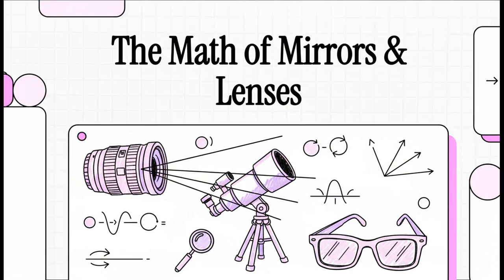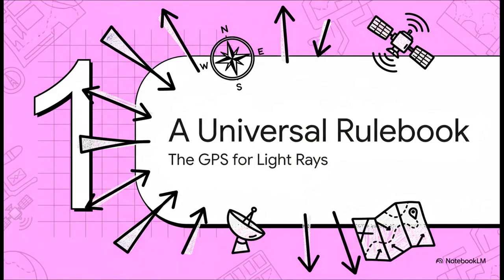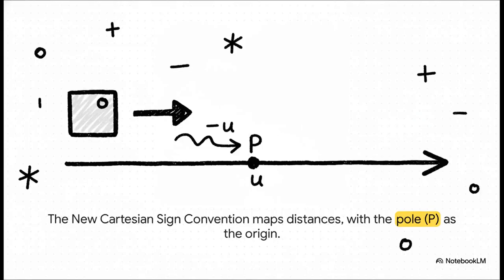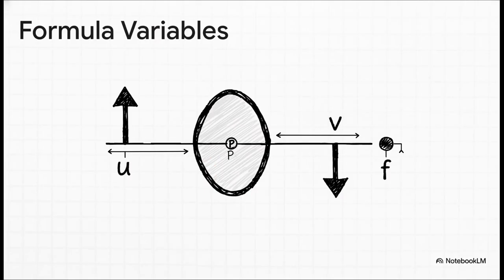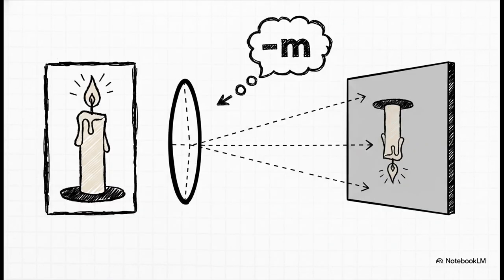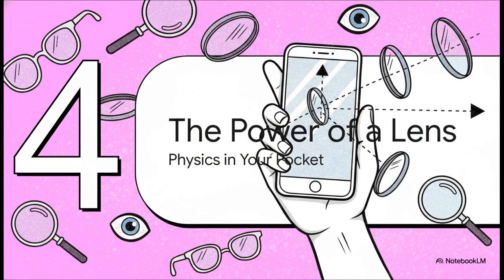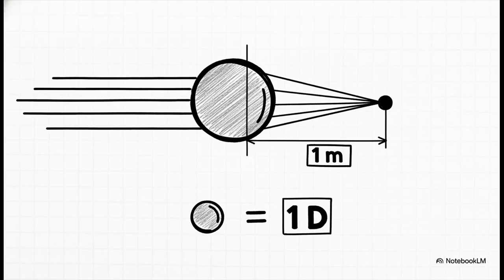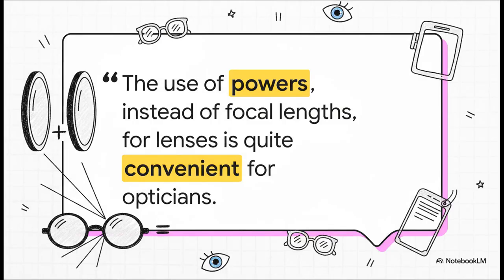The Math of Mirrors & Lenses